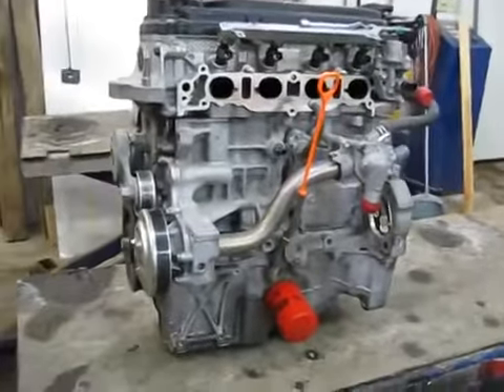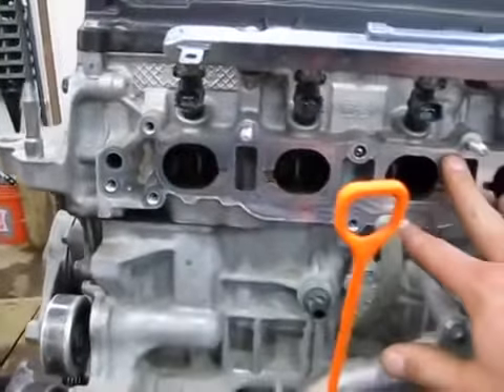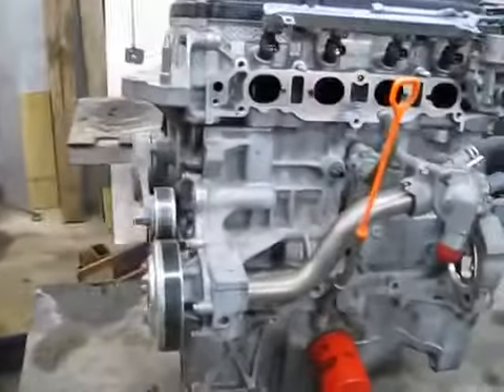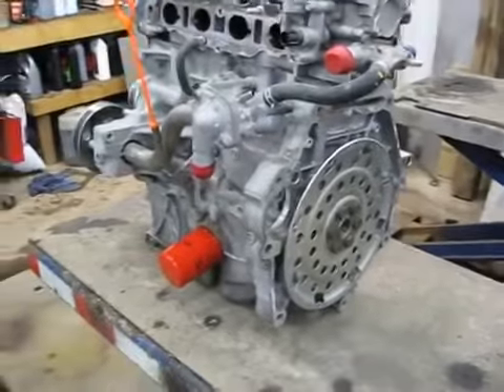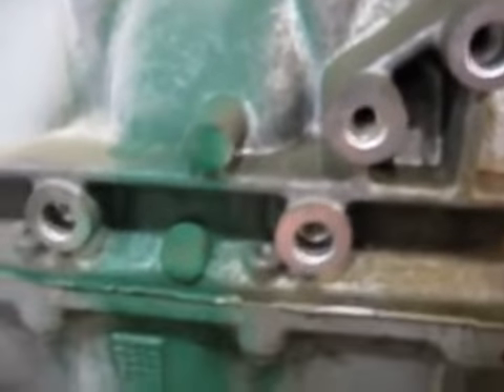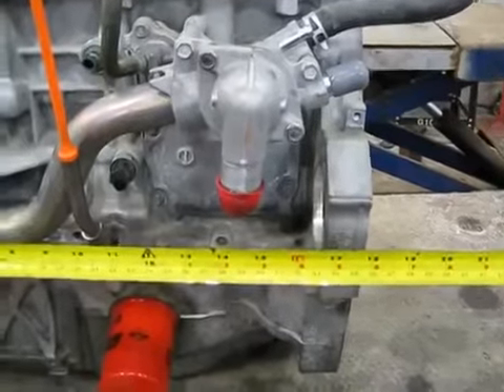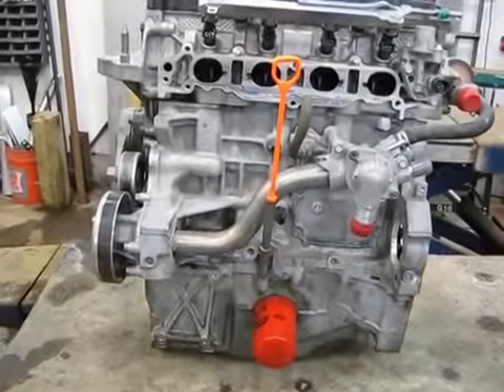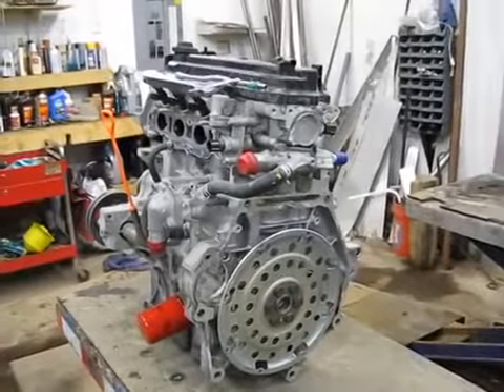Honda fit aircraft engine walk around